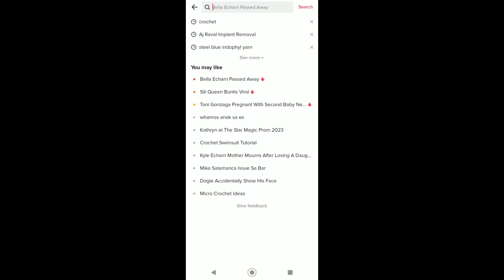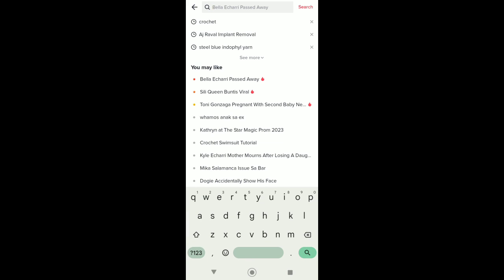How To Find Trending Hashtags On Tiktok New Update 2023